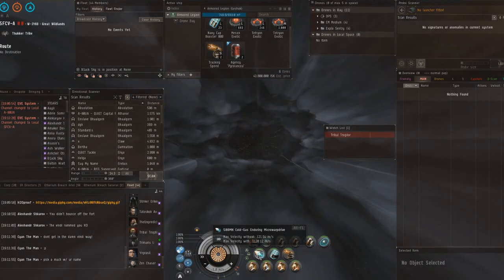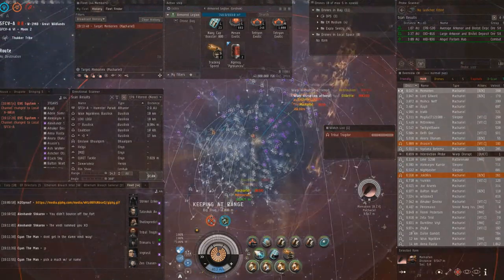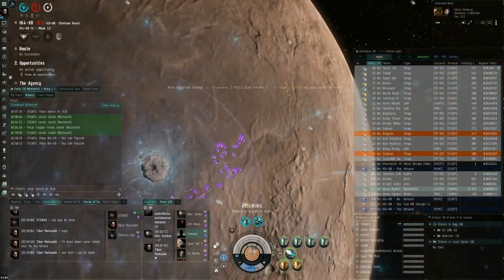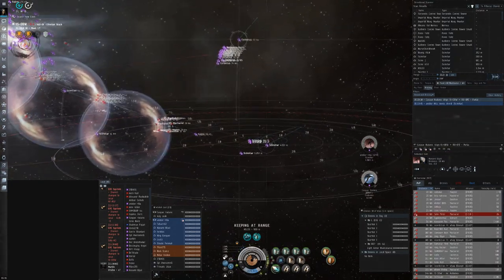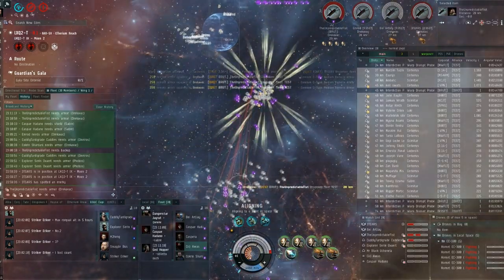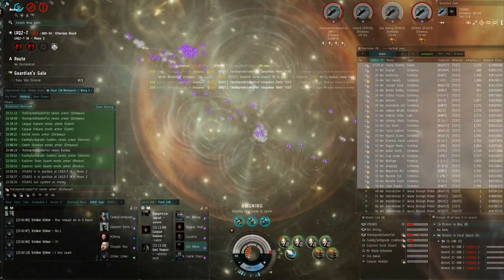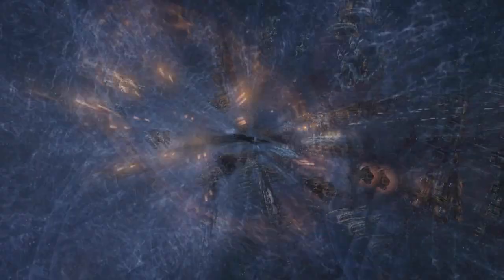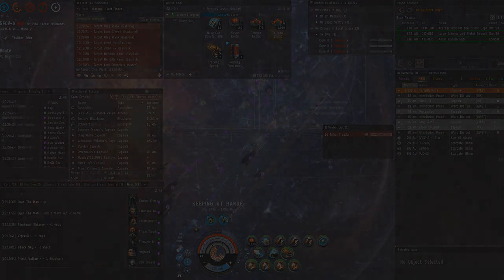Unspoken Alliance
In-game Channel: Unspoken Public

BRs:
00:45
01:07
01:30
01:53
02:16